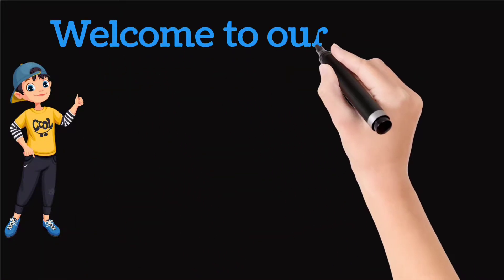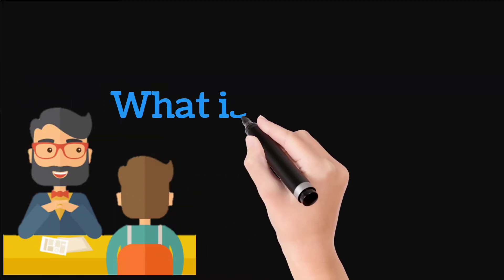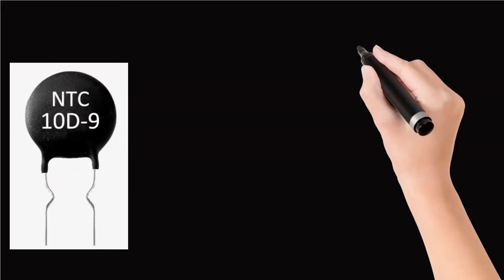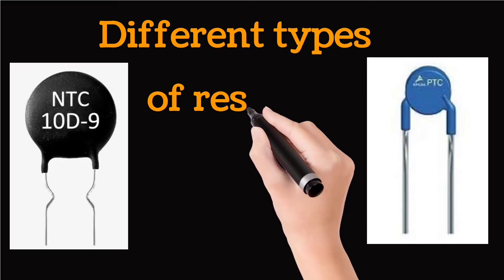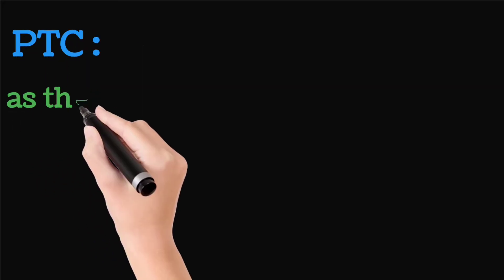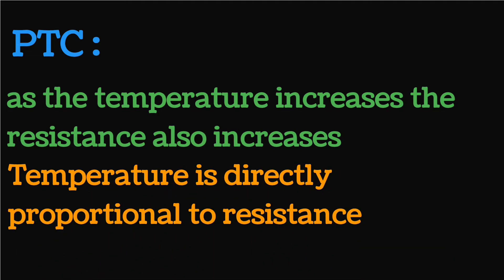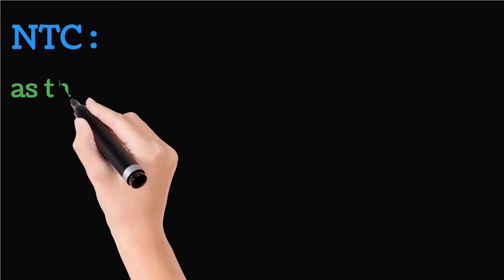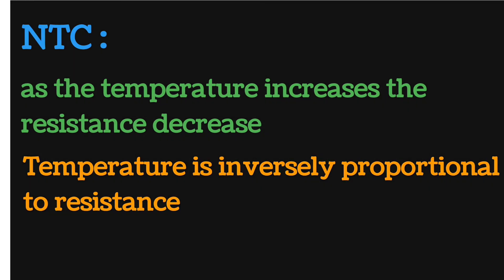PTC and NTC Difference | types of resistors | @electricaldost @electricalguruji6408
PTC and NTC Difference | types of resistors | @Electrical Dost @Electrical Guruji

Queries solved :
NTC and PTC
NTC resistors
PTC resistors
diff between NTC PTC
negative temperature coefficient
negative temperature coefficient thermistor
ntc thermistor
ptc thermistor
sensitors
temperature sensor
temperature sensors
thermistor circuit
thermistor explained
thermistor ntc
thermistor sensor
thermistor temperature sensor
thermistors
thermistors gcse physics
what is a thermistor
what is a thermistor used for